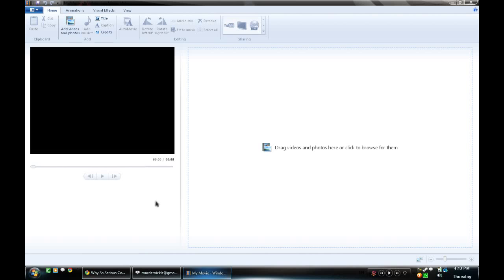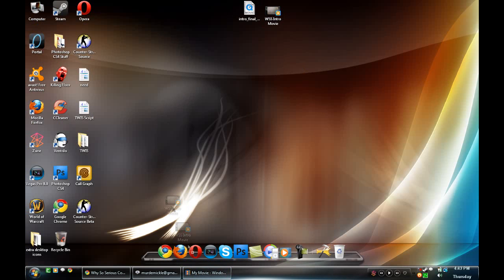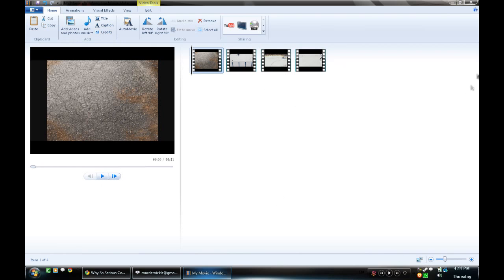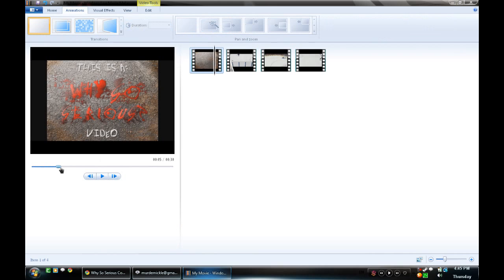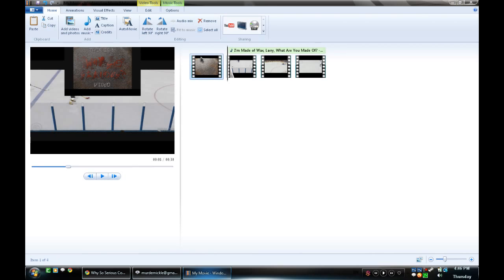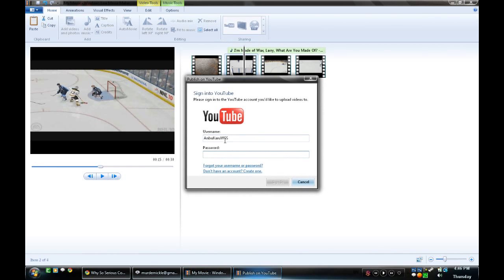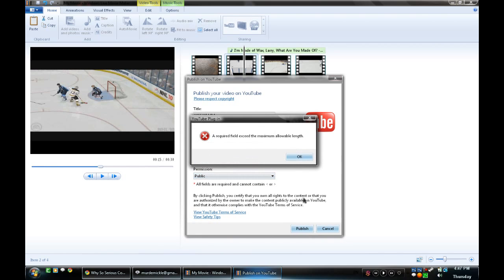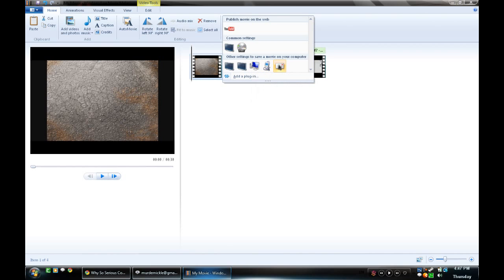[WSS] Intro Fading/Transition Windows Live Movie Maker Tutorial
a tutorial on how to add a fade out or transition to theintro video to your video in